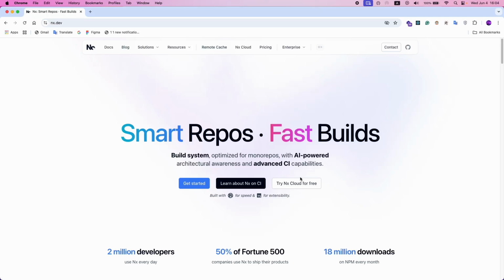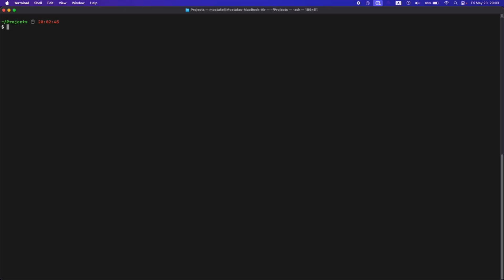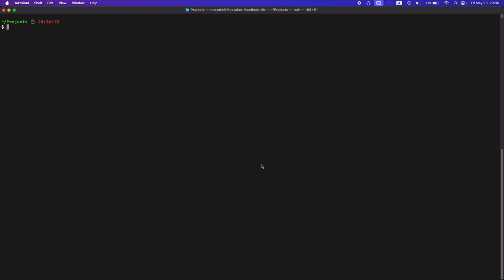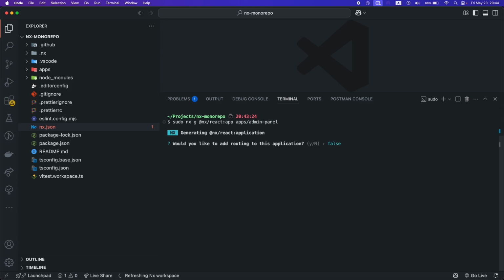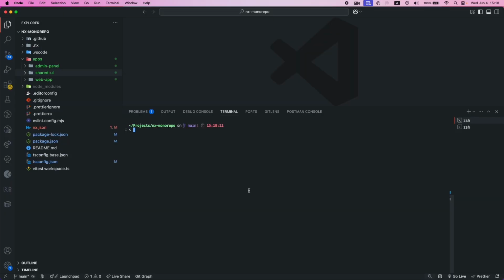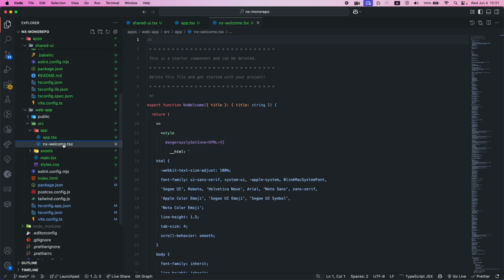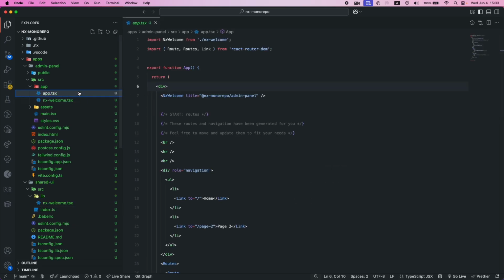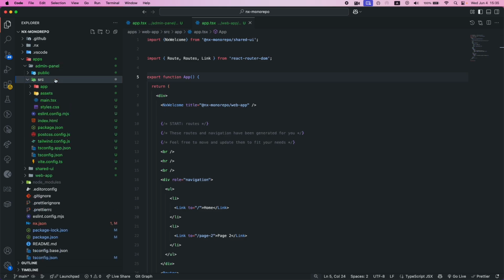NX Monorepo Setup – Step-by-Step (2025)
Learn to set up a powerful monorepo using Nx for your React projects! This quick guide covers building an admin panel, a web app, and a shared library for super-efficient development.